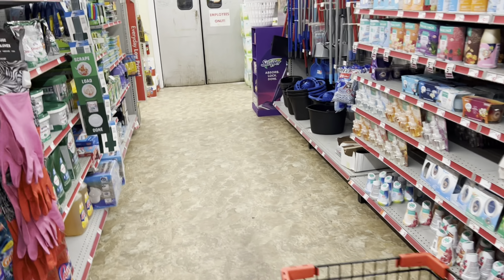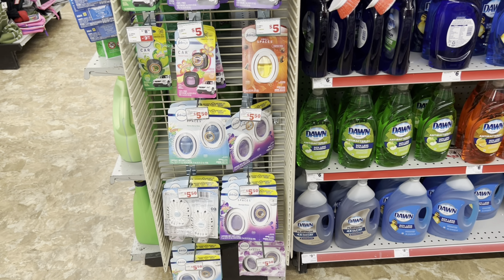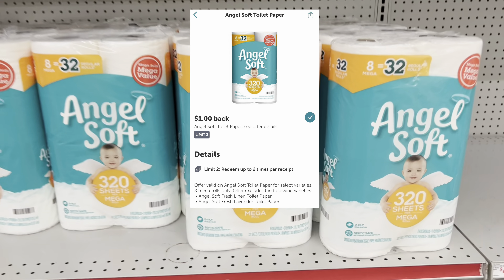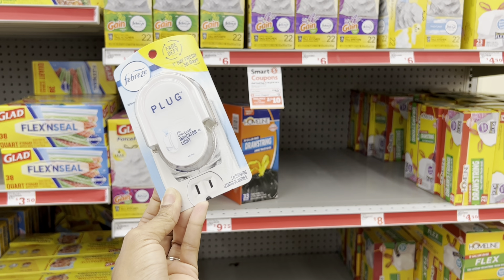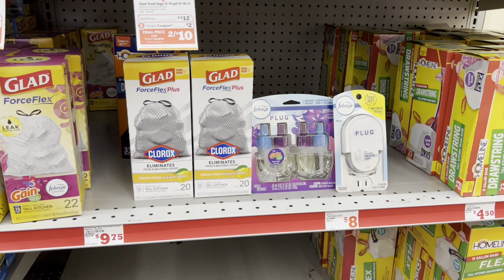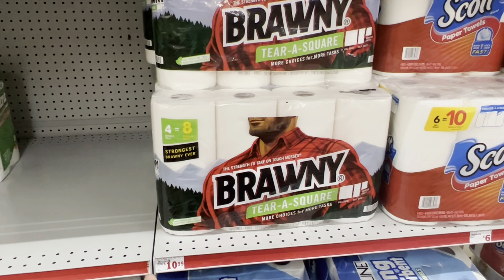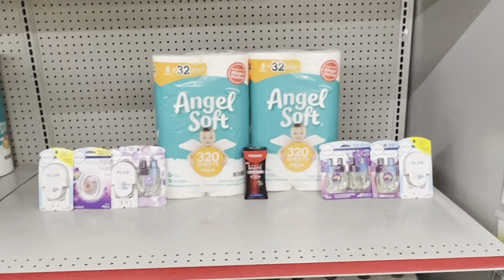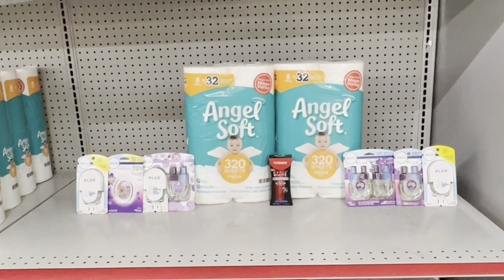🚨 Family Dollar Couponing $5/$25 Haul 🚨 $0.83 EACH FOR EVERYTHING (ALL DIGITAL) 🔥 10/29 ONLY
🚨🚨Here is the link to my COUPONING IS HARD Crash Course🚨🚨

🚨REBATE APPS🚨
IBOTTA